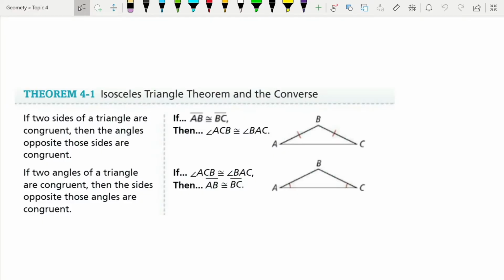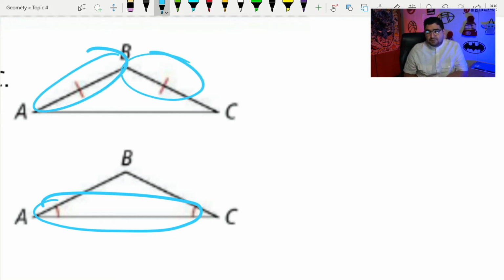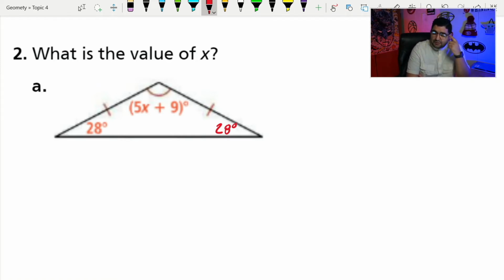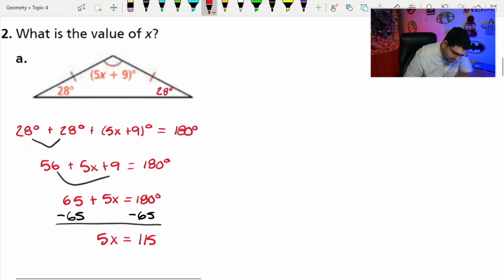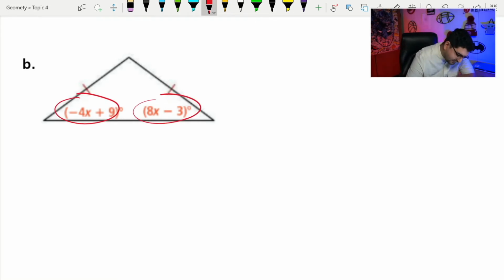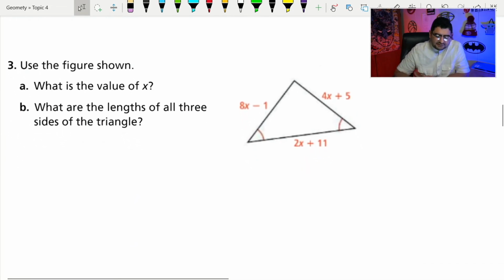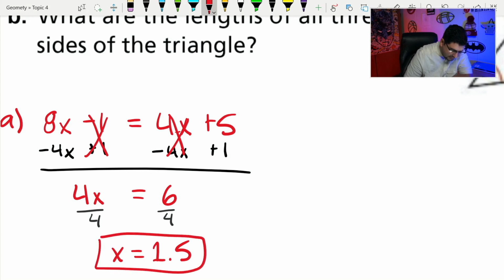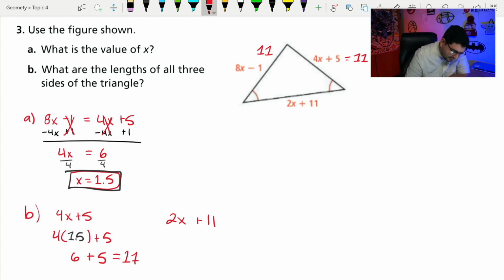Isosceles Triangles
In this video, you will learn about Isosceles Triangles and problems in Geometry related to Isosceles Triangles.